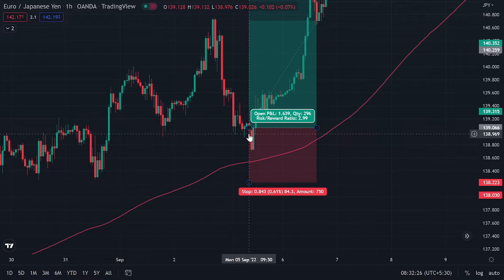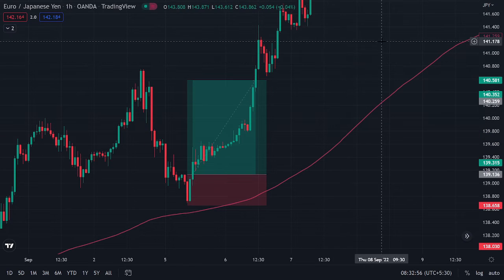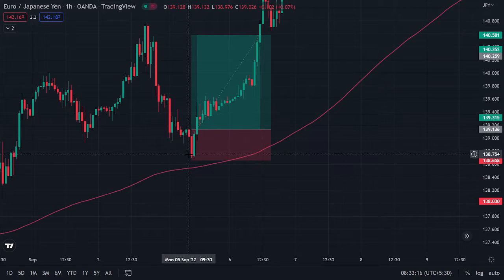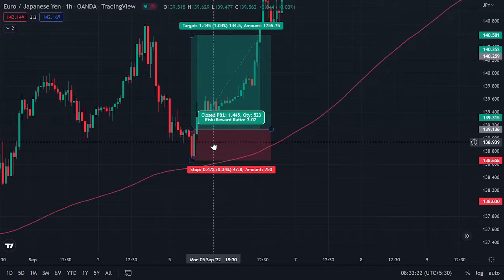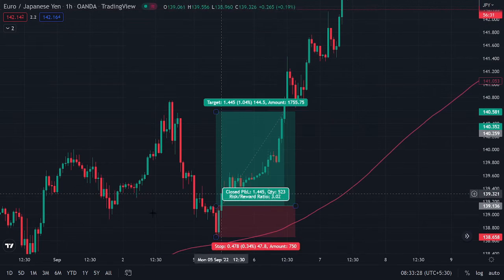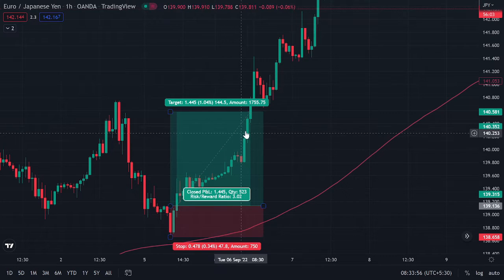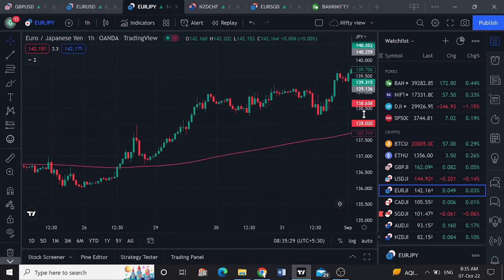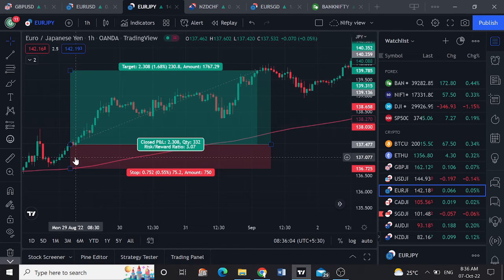Learn Forex Trading, simple and profitable setup